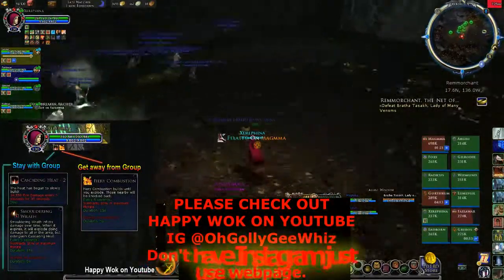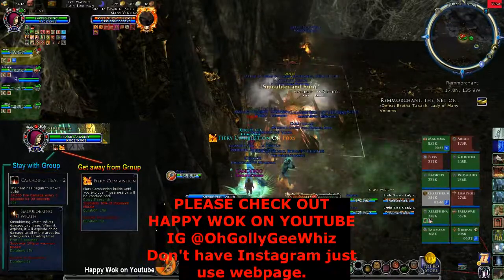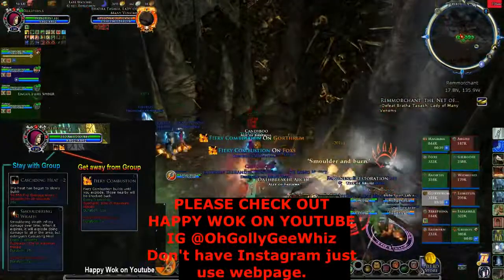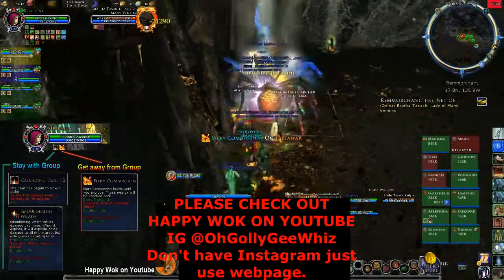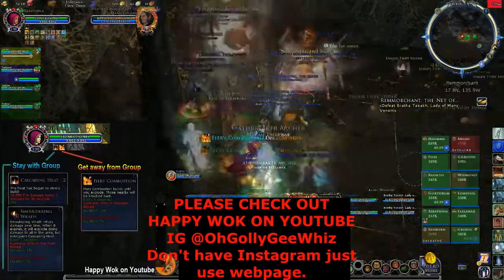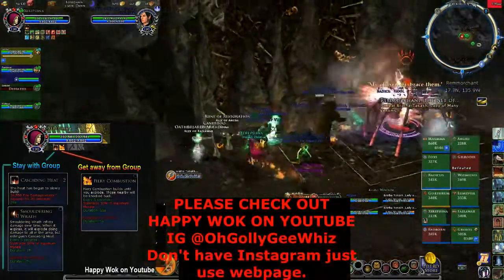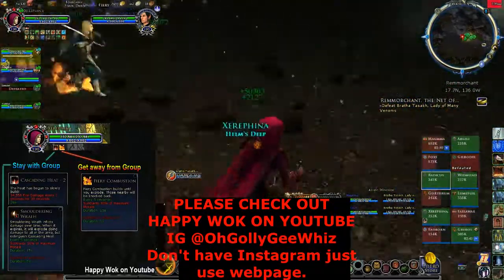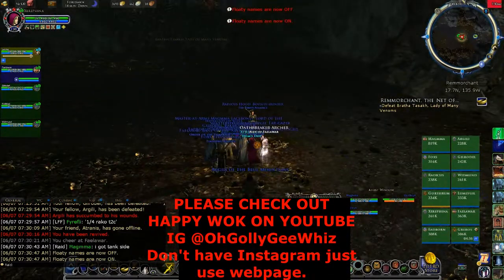LOTRO 2020 🕷 Remmorchant Raid Boss 1 Fire Guide 🕸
I love making video, especially when it comes to games i play.

I also play League of Legends, Red dead redemption 2, no man's sky, and guild wars 2.